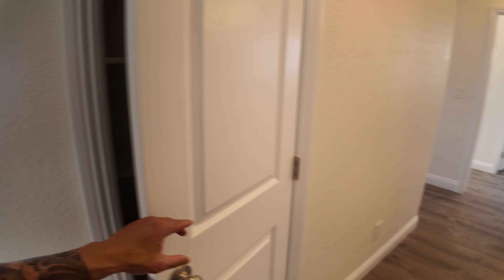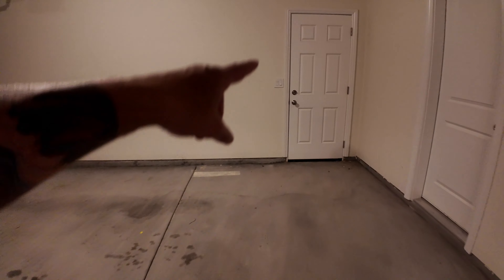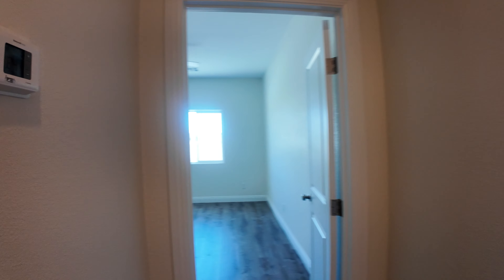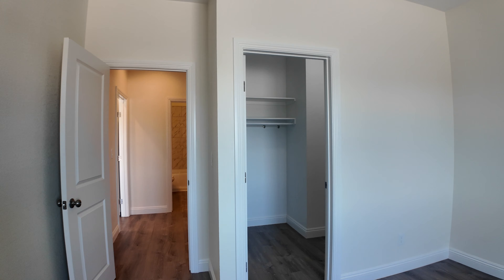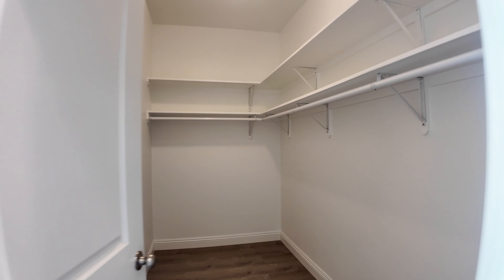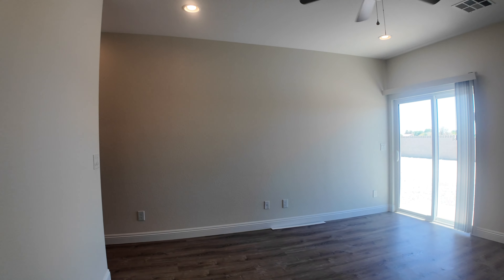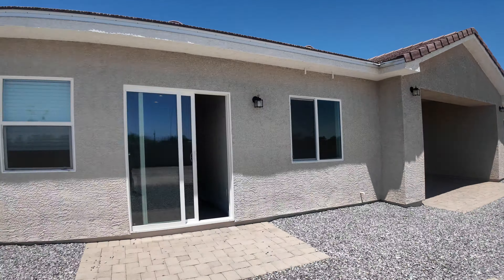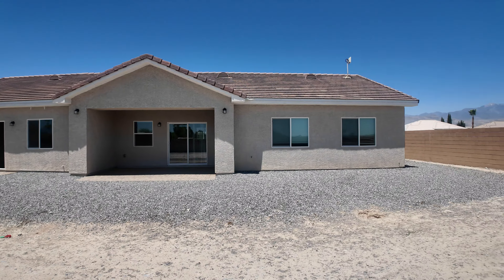Secrets of Affordable homes in Pahrump Nevada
🌟 Virtual Tour: Exquisite Semi-Custom Home in Artesia | Your Dream Las Vegas Real Estate Opportunity 🌟

Welcome to your future home in the prestigious Artesia community, a breathtaking semi-custom property on a vast lot, offering privacy and luxury with RV parking behind a secure gate. This virtual tour will take you inside one of the most sought-after homes in the Las Vegas Valley, stretching across Henderson and Pahrump real estate markets.

🏡 Story of the Home:
Once upon a time, a renowned developer envisioned a home that would blend luxury with functionality, ideal for the modern family or the avid traveler. They chose the famous Artesia community for its serene environment and proximity to the vibrant lifestyles of Las Vegas and Henderson. The result? A unique, semi-custom residence that stands as a testament to thoughtful design and superior craftsmanship.

🔑 Home Highlights:

Spacious Lot: Set on a generously sized plot, this home offers ample outdoor space, fully fenced for utmost privacy.
RV Parking: Equipped with its own gated access, the RV parking is more than just a feature; it's a nod to the adventurous spirit of its residents.
Luxury Living Spaces: The home boasts an open floor plan with high ceilings and custom finishes, perfect for entertaining or relaxing.
Gourmet Kitchen: A chef’s dream, featuring top-of-the-line appliances and elegant quartz countertops.
Master Suite Oasis: Retreat to your expansive master suite, designed with a spa-like bathroom and walk-in closets.
Eco-Friendly Features: Built with sustainability in mind, incorporating energy-efficient appliances and smart home technology.
📍 Perfectly Positioned:
Experience the best of three fantastic locations: the excitement of Las Vegas, the community feel of Henderson, and the tranquil pace of Pahrump. This home is not just a residence; it's a gateway to a lifestyle.

🎥 Explore the Full Tour Now! Witness the magic of this semi-custom Artesia home and imagine the endless possibilities it offers.

SHANE JUDGE
Lic No. BS0146030
Brokerage: Las Vegas Sotheby’s International Realty

SOCIAL:
ABOUT ME:

I’m Shane your Las Vegas Real Estate Advisor!

If you’ve just discovered my channel, here are some credentials on why I should be your go-to Las Vegas Real Estate Advisor. First off, being an entrepreneur and business owner led me to invest in both residential and commercial properties for the past decade.

Although I’ve experienced different regions of the west coast I decided to make Las Vegas my home. Why? Because of the cost of living, extensive outdoor activities, boundless entertainment options, tax benefits and having an international airport that has flights that are within an hour to some of the most amazing destinations in America.

Stay awhile as I highlight more about Las Vegas and Real Estate in my videos!!

00:00 Full disclosure
01:30 Would  you buy
03:00 Half way there
04:50  Wierd primary bedroom